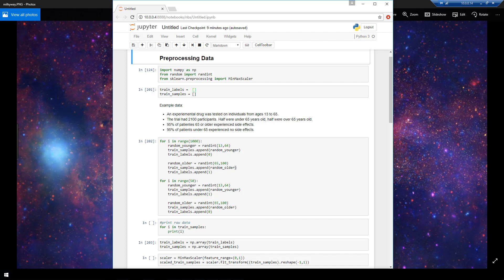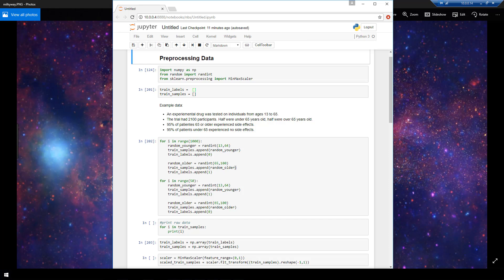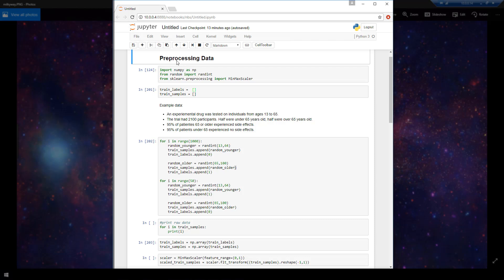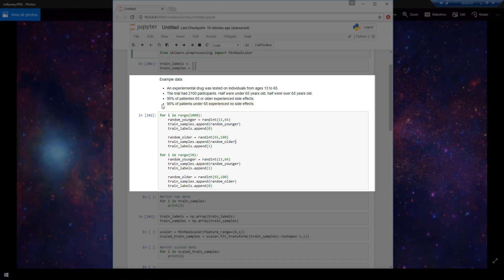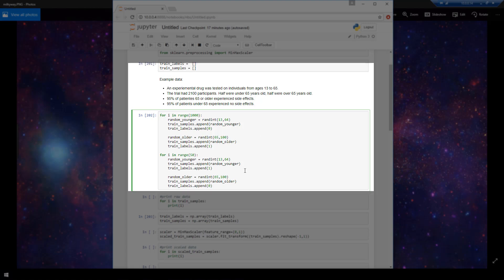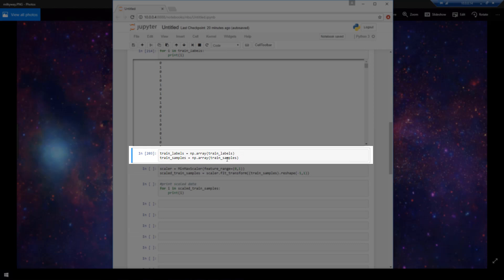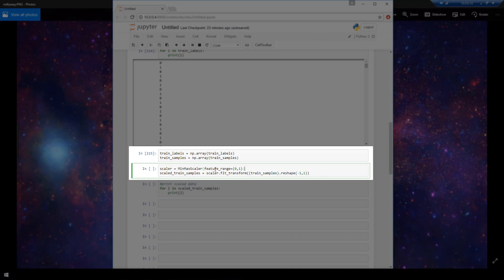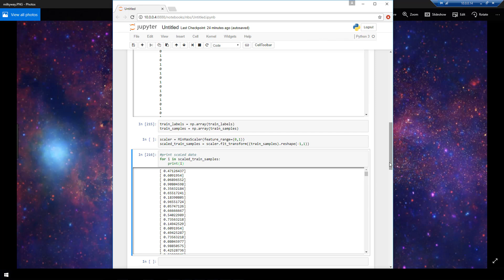Preprocess data for training with Keras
In this video, we discuss how to prepare and preprocess numerical data that will be used to train a model on in Keras.

❤️🦎 Special thanks to the following polymaths of the deeplizard hivemind:
Tammy
Mano Prime
Ling Li